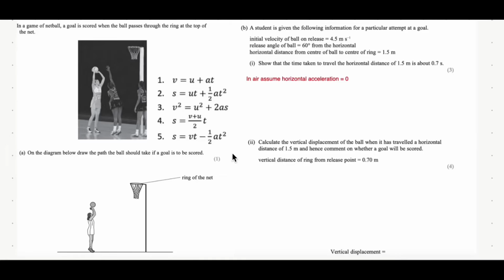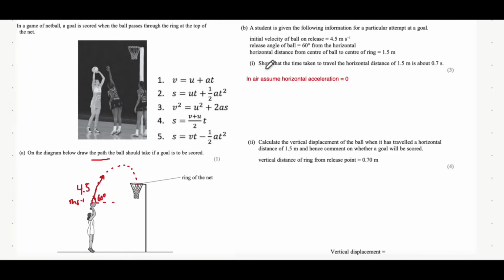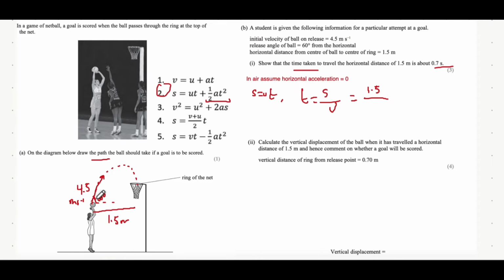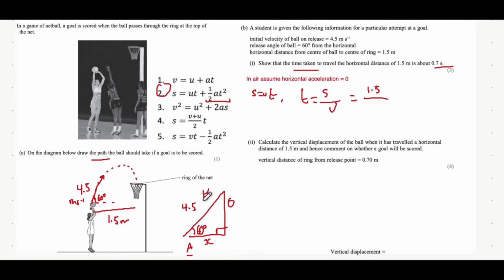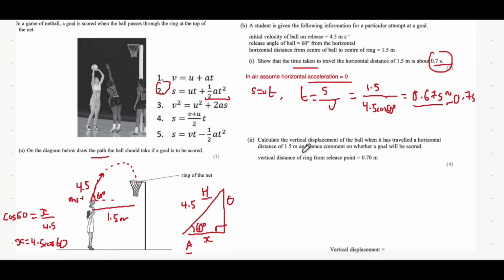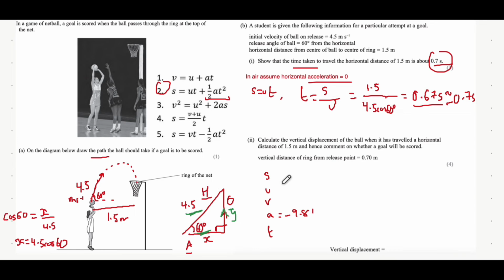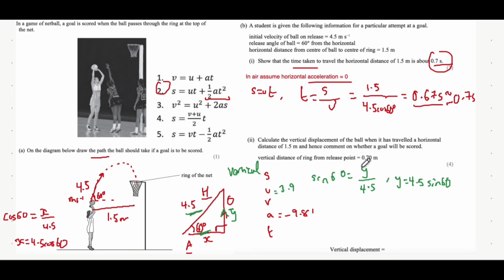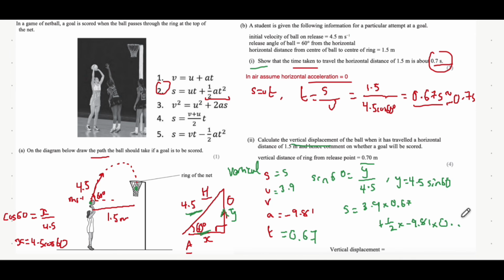Suvat Vertical and Horizontal Components- A Level Maths